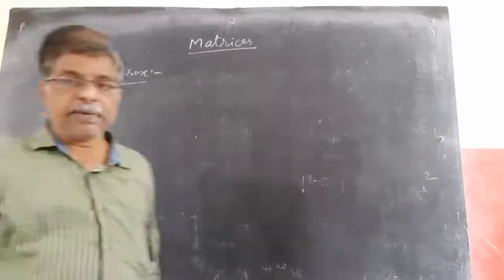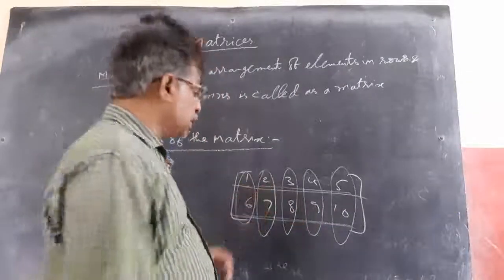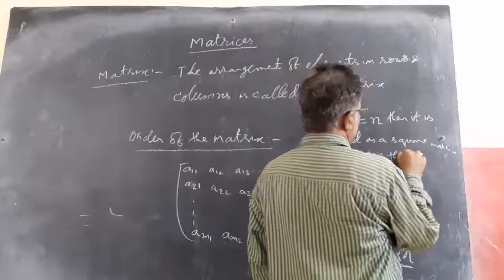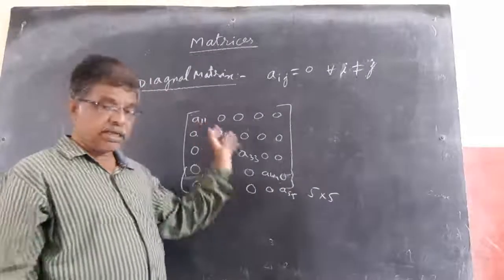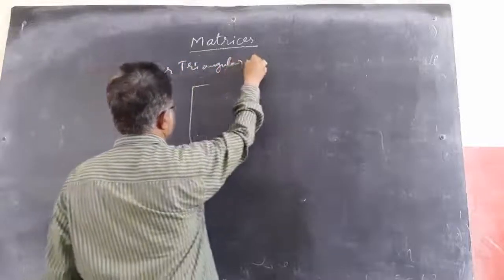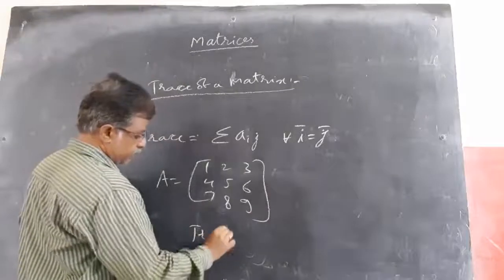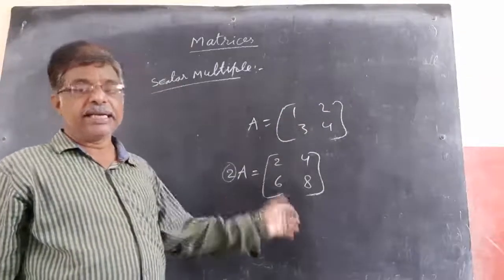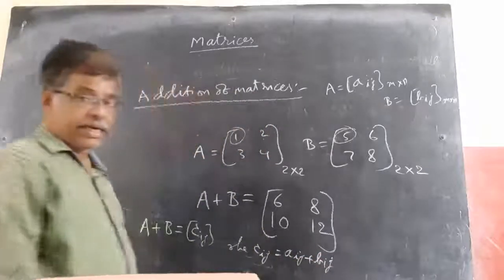matrices 01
iit/eamcet/ipe